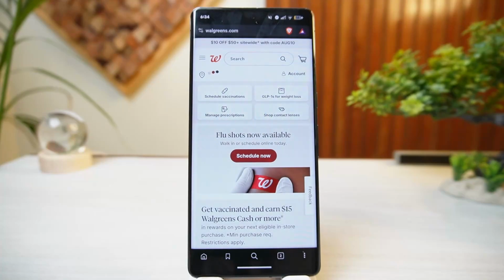How to Use Walgreens Photo Feature Step by Step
Want to learn how to use the Walgreens Photo feature to print your favorite pictures directly from your phone? In this video, I’ll show you step-by-step how to upload photos through the Walgreens mobile app, select a print product, choose your preferred photo size, and place your order for convenient store pickup.

To get started, open the Walgreens app and sign into your account. From the main home dashboard, tap the Photo shortcut icon and select the product category you want. Tap Add Photos and allow the app to access your phone’s gallery, or sync your pictures from supported services such as Google Photos or Facebook. Then select the images you want to print and tap Done.

Next, choose your desired photo print size and adjust the quantity for each picture using the plus or minus buttons. Review your order and select your preferred Walgreens location for pickup.

Finally, submit your order and wait for your photo prints to be ready at the selected store. Whether you want to print pictures from your phone or learn how to order Walgreens photo prints through the app, this guide covers the basic process from uploading your photos to completing your order. I hope this video helps you out a lot.